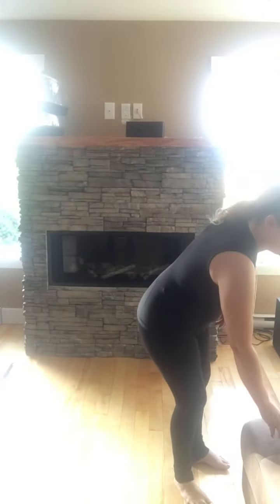10am 1 min Health Break: lunge leg lift